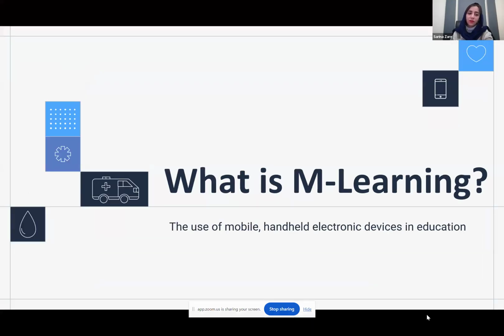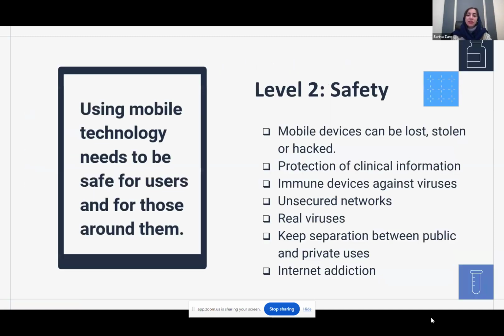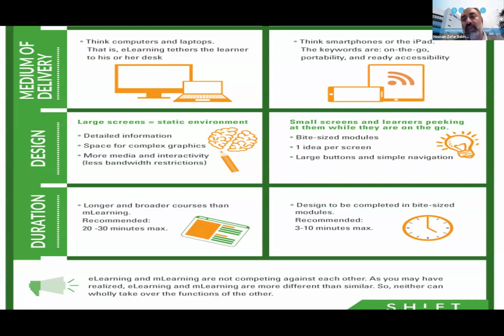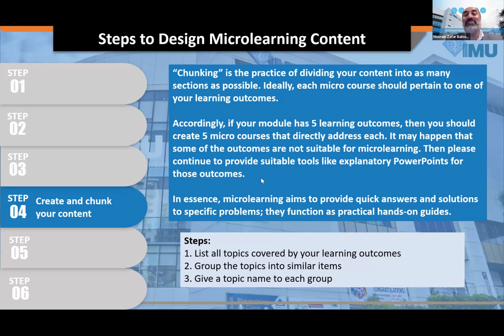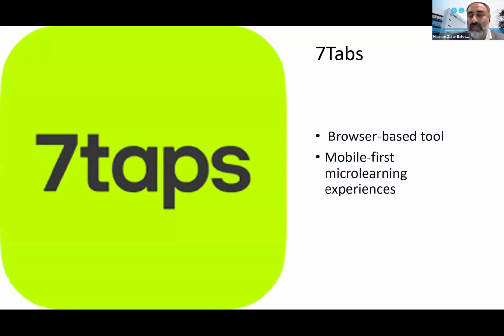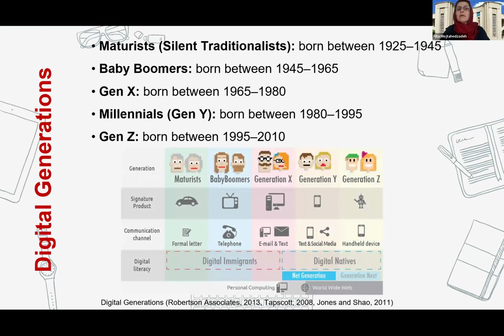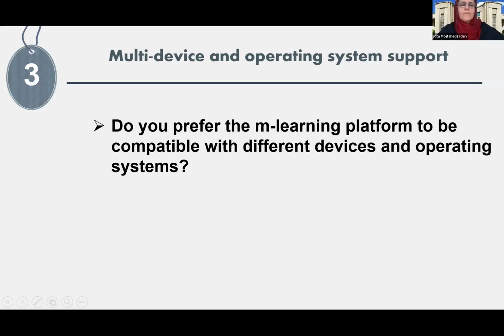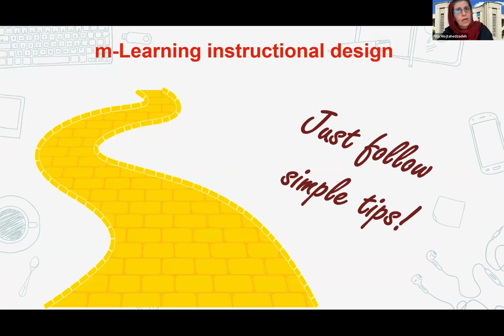Mobile Learning: Transforming Medical Education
Discover how mobile learning is reshaping medical education for the digital age. This video is recording of talk exploring innovative approaches to teaching and learning complex medical concepts through smartphones and tablets. Learn about cutting-edge apps, interactive modules, and virtual simulations that are making medical knowledge more accessible and engaging for students and professionals alike. Whether you're a medical student, educator, or healthcare professional, find out how mobile technology can enhance your learning experience and keep you up-to-date with the latest advancements in medicine.